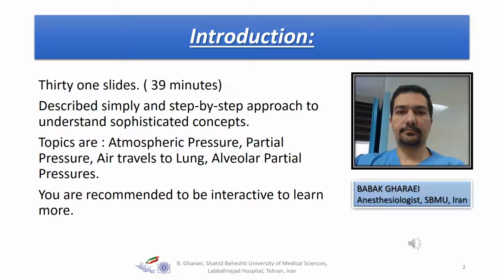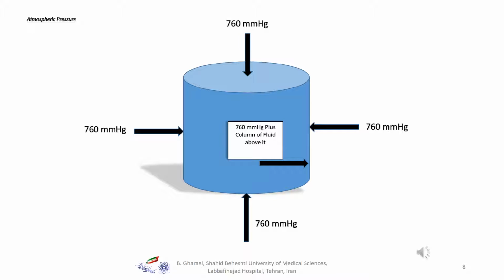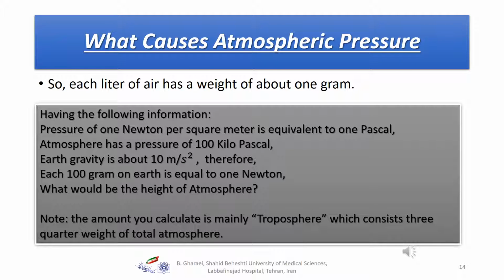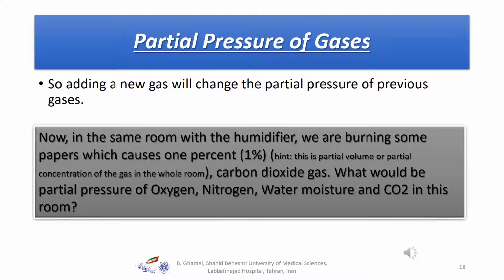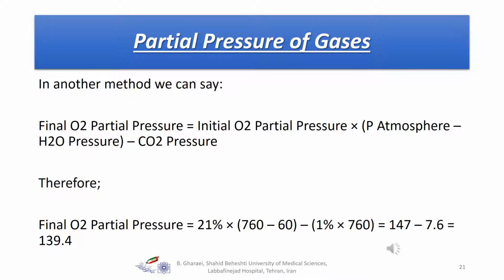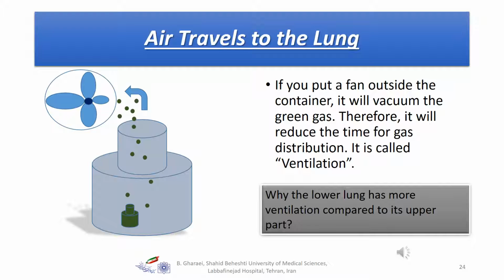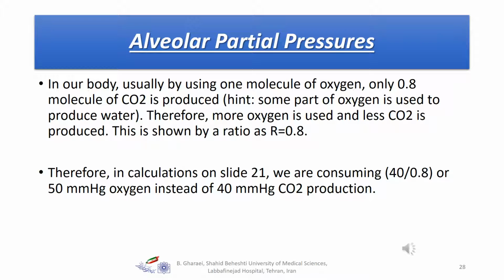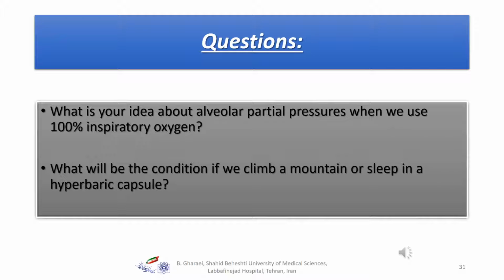Anesthesiology, Respiratory monitoring, Oxygen Pressure, Alveolar Pressure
This is the first session of Respiratory Monitoring, Atmospheric Pressure, Partial Pressure of Gases, Oxygen Pressure, Alveolar Pressure